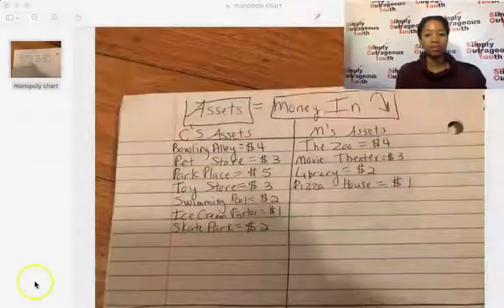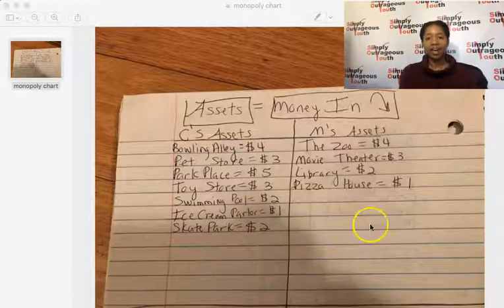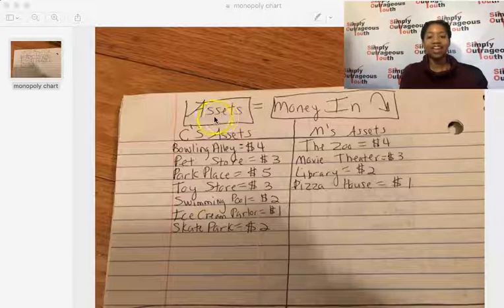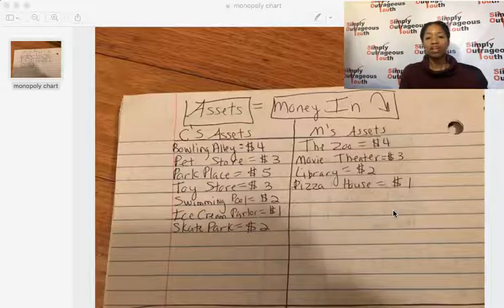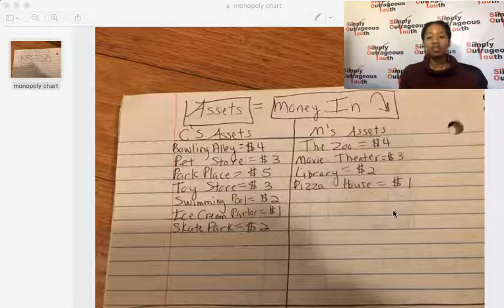Financial Literacy for Kids While Playing Monopoly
Use these simple tips to expose kids to financial literacy while playing Monopoly.

Rich Dad Poor Dad Book
Rich Kid Smart Kid Book